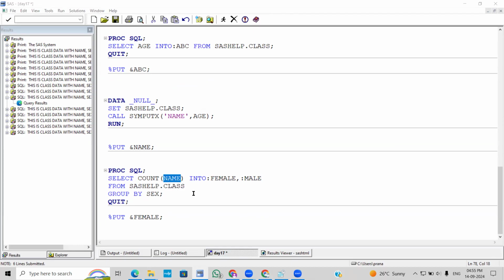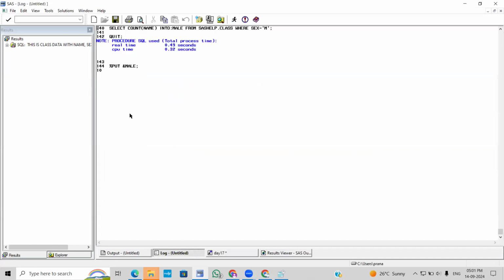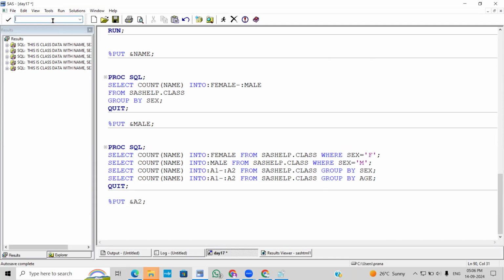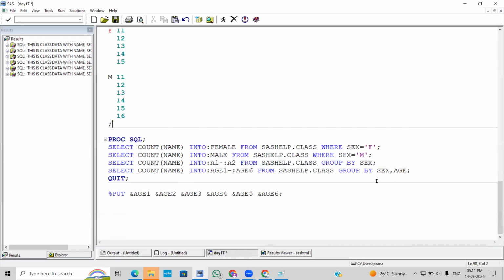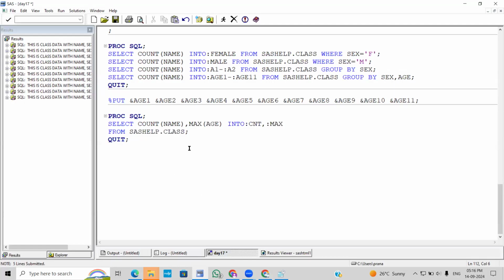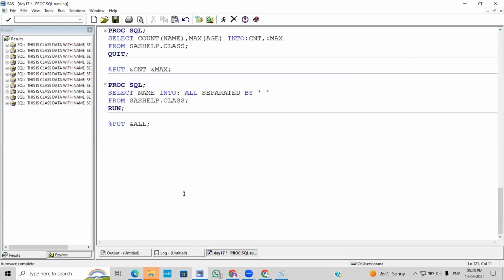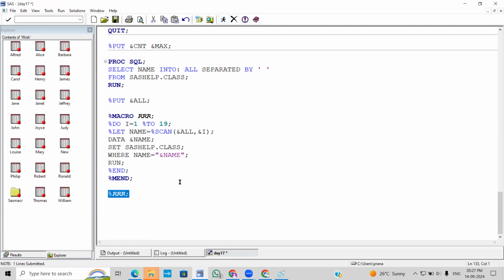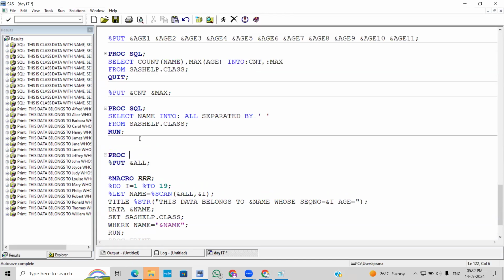DAY 17 MACROS (PART 3)